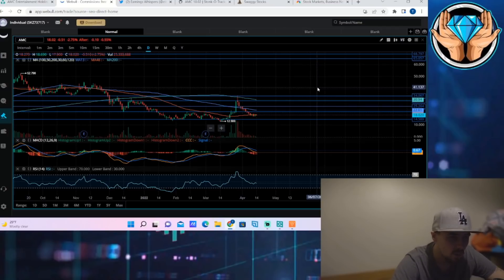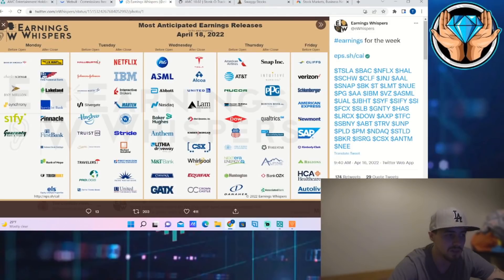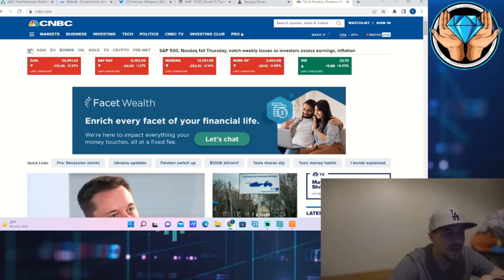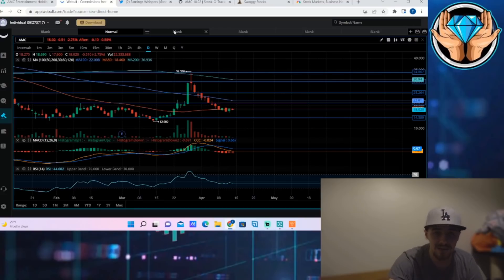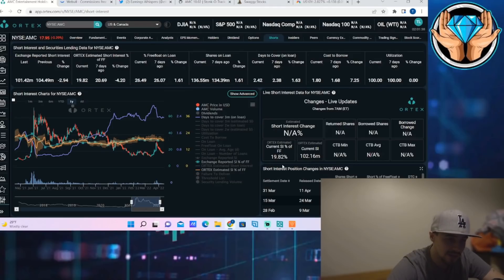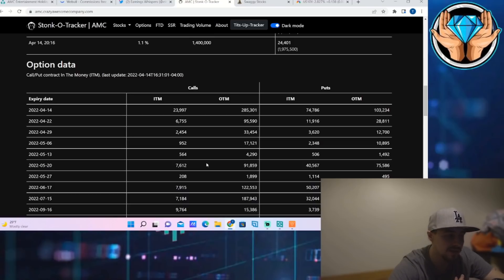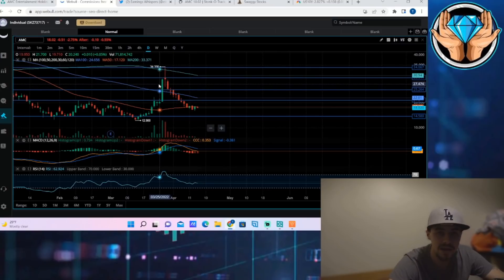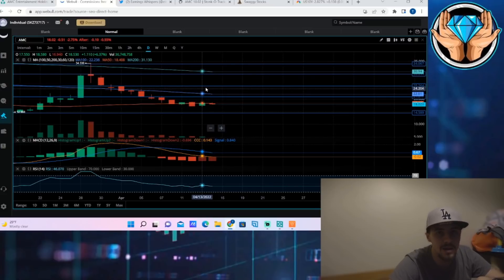AMC PRICE PREDICTION THIS WEEK.. (HUGE TECHNICAL WEEK FOR AMC)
we are going to be going over a price prediction for AMC Stock this week.